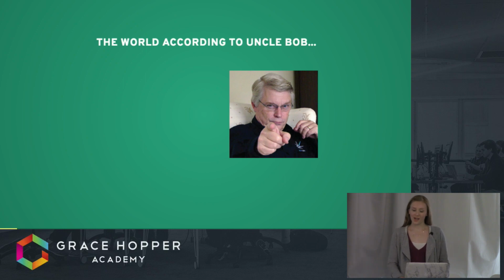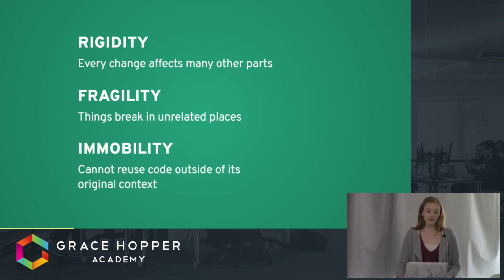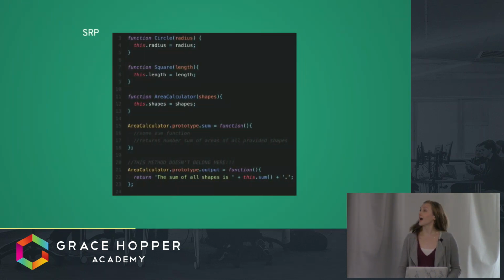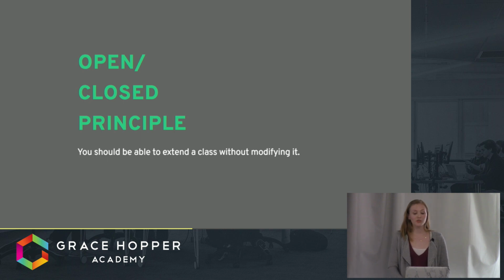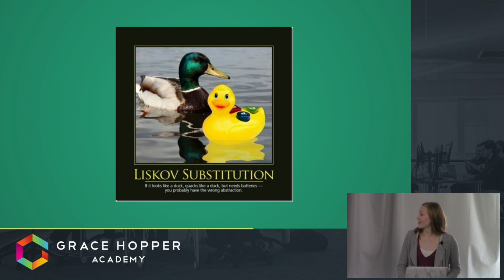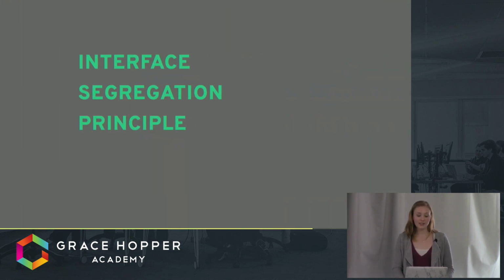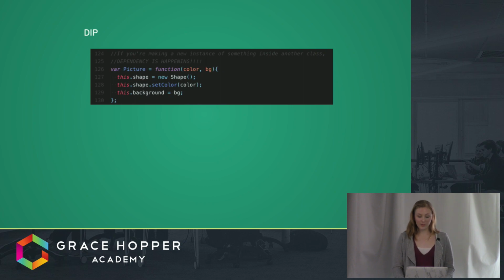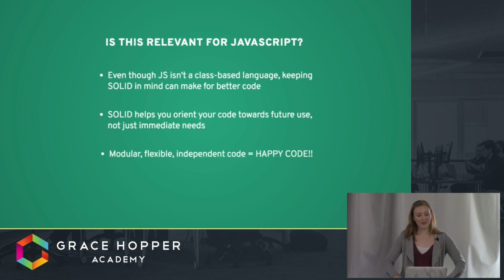S.O.L.I.D. Principles of Object-Oriented Design - A Tutorial on Object-Oriented Design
In this tutorial, we give an overview of the S.O.L.I.D. Principles of Object-Oriented Design, a concept introduced by Robert C. Martin in 1995. These rules are designed to help a programmer develop software that is easy to maintain and extend.

Watch this video to learn:

- Three major signs of bad code
- How coding with S.O.L.I.D. in mind can help you avoid these pitfalls
- How S.O.L.I.D. can apply when coding in JavaScript